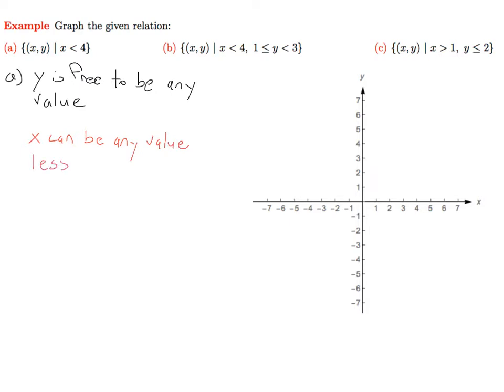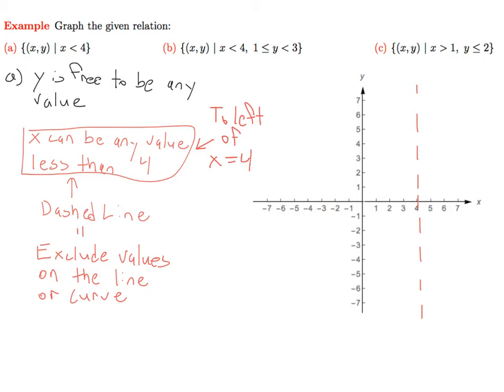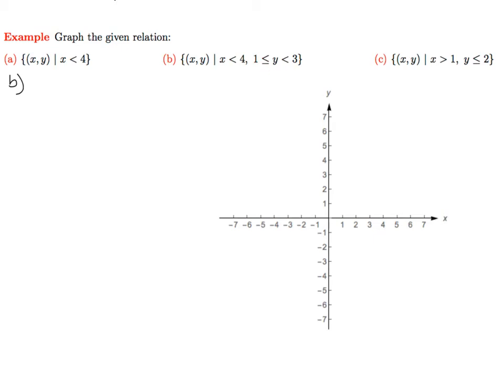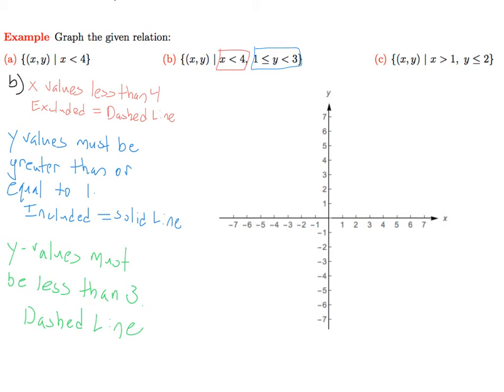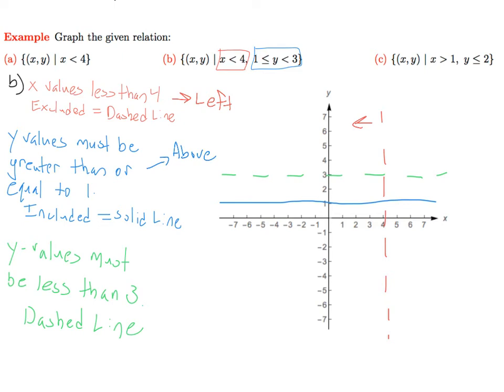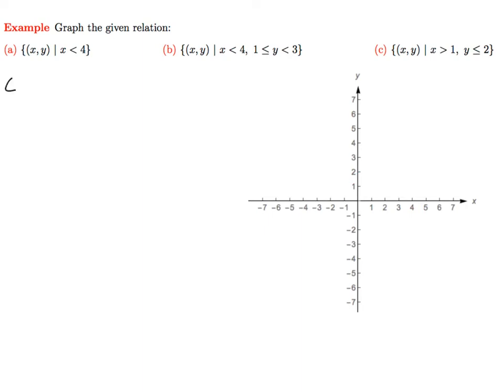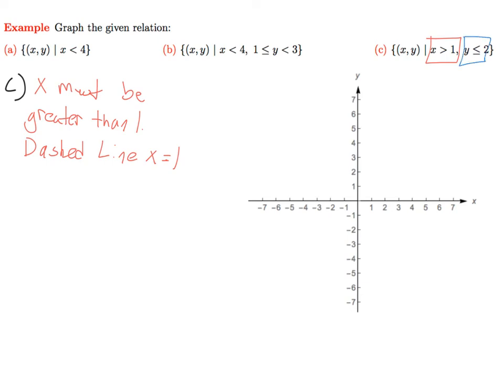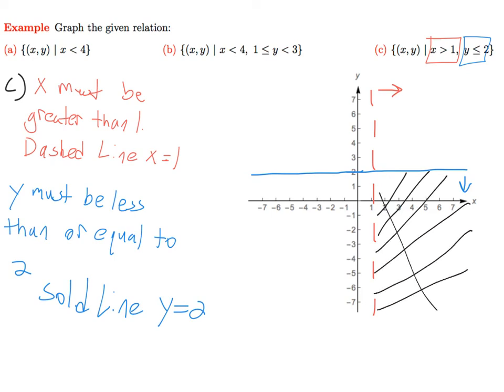1.2 Example Graph Relations 2